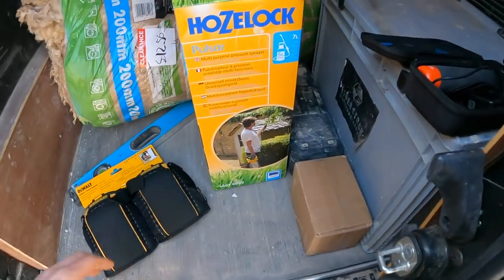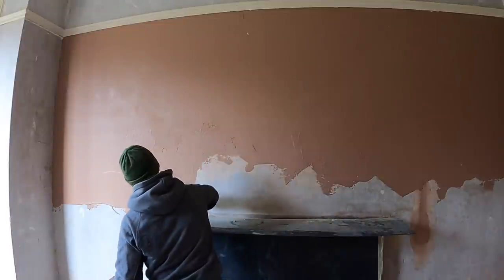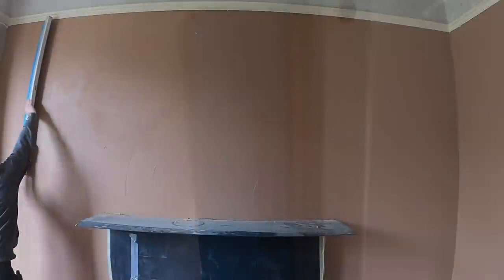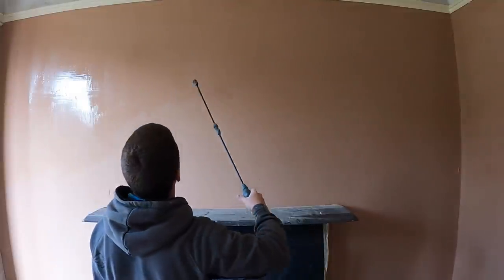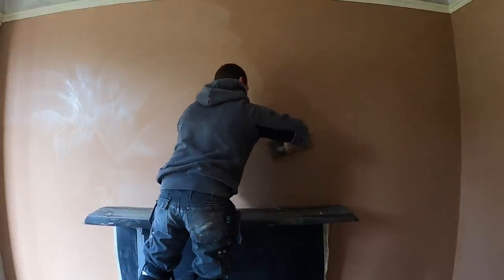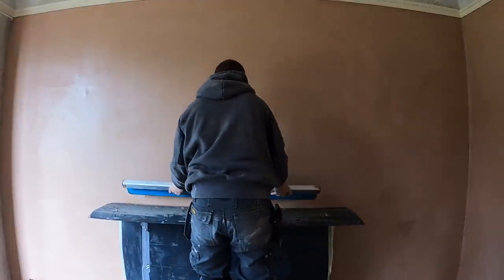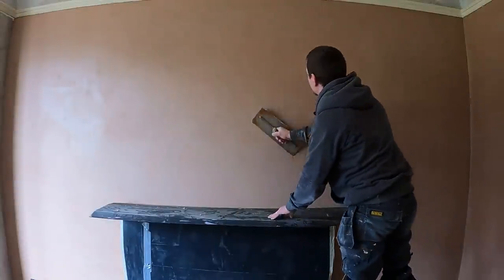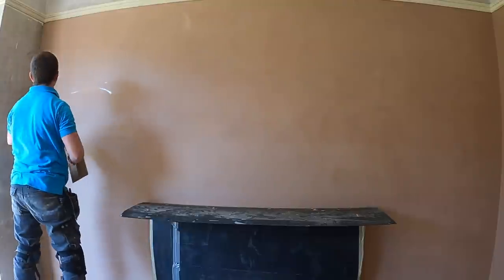Is it BETTER than Traditional Plastering?? Sponge Float Plastering...Revisited!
If you want to learn the basics to plastering and learn how to plaster your own walls then join The Plastering For Beginners welcome Course. It's a free plastering course ideal for anyone who wants to learn how to plaster

In this video, we'll show you how to start Sponge Float Plastering. We'll discuss if it's worth learning, its advantages, disadvantages and the CORRECT way to start doing it.

And then we'll answer if it's better than the traditional approach to plastering.

This video is pretty experimental because I try different methods of plastering...methods that I've never tried before which means your seeing them for the first time. I go against my other Sponge Float Plastering videos and explore new ideas whilst trying to get a better finish.

There's a lot to learn in this tutorial and there are lots of plastering tips and tricks to learn so keep your eyes peeled. This video is not something I recommend for beginners because there are some advanced techniques I used here so check out our Welcome Course for a beginners guide to plastering.

We'd really appreciate it if you give us support on our journey!

Cheers.
Blaine Gray
Plastering For Beginners